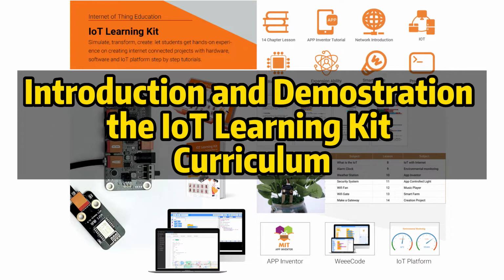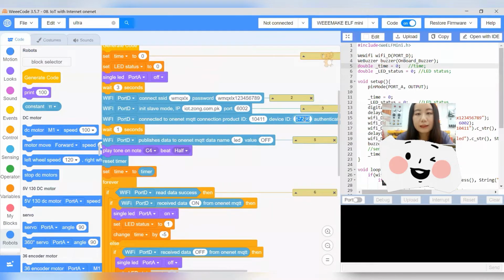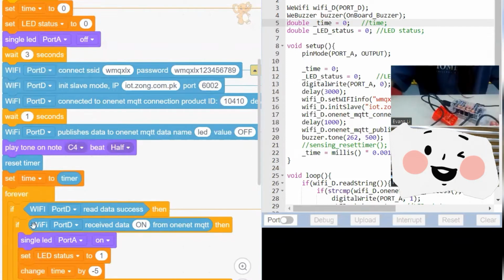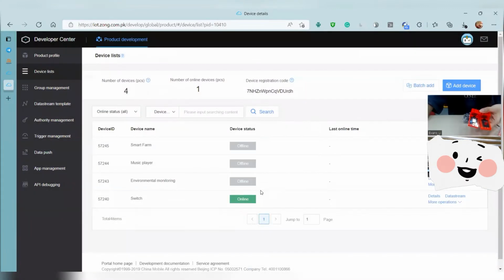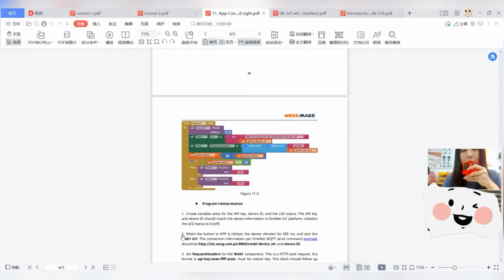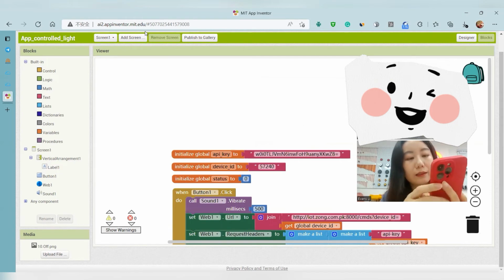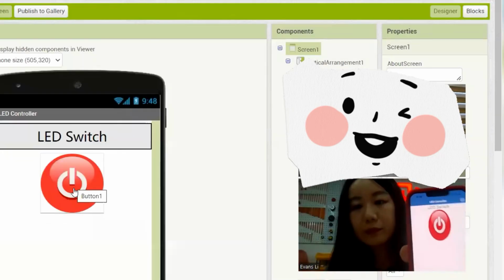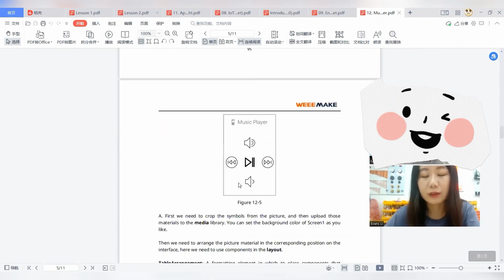Weeemake IoT Learning Kit Curriculum Introduction and Demostration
IoT Learning Kit is a kit to learn the Internet of Things by connecting the various electronic sensors or execution modules to online monitors, and control. Teach the hardware programming, IoT server setup, APP inventor programming from 0 to 1 by projects in 14 chapter lessons.